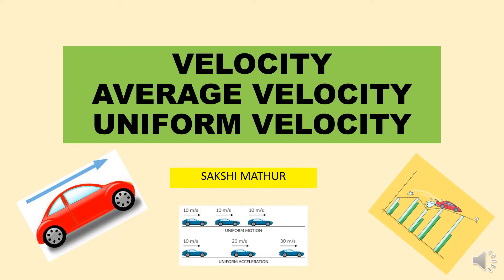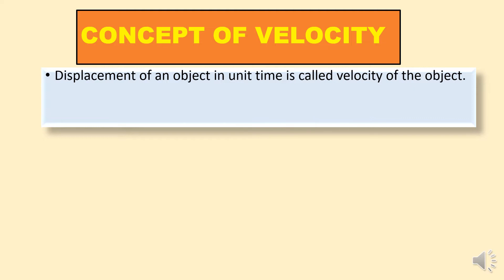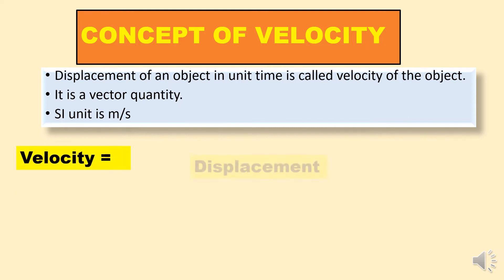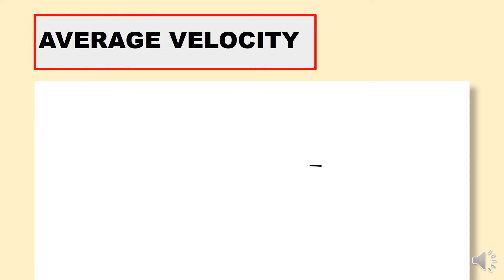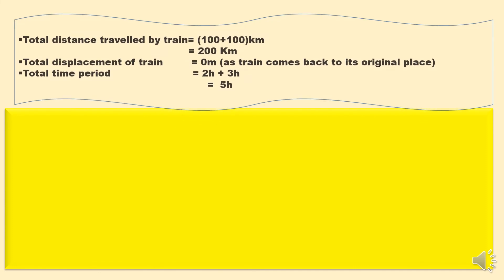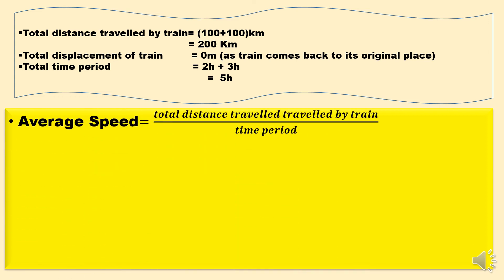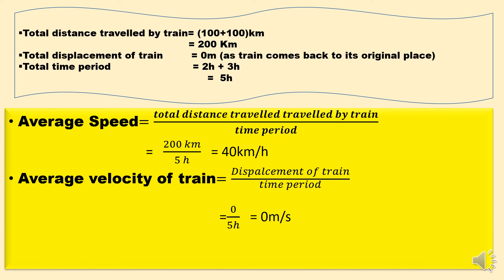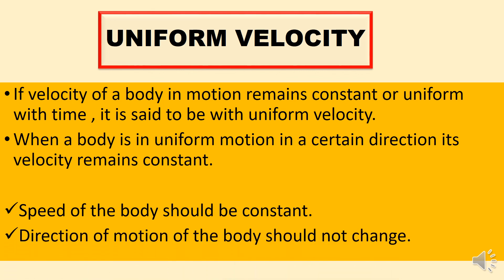VELOCITY II AVERAGE VELOCITY II UNIFORM VELOCITY II MOTION II CLASS 9II CBSE